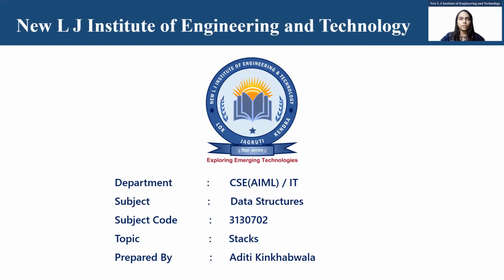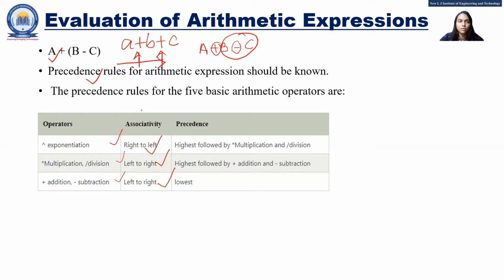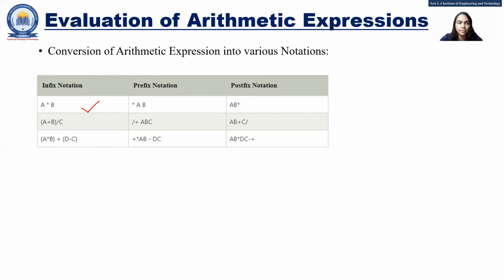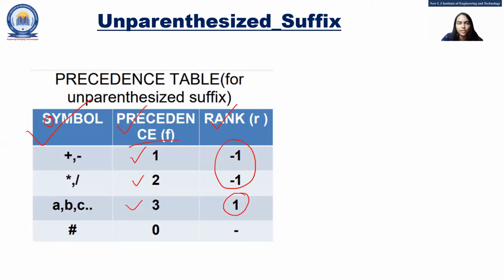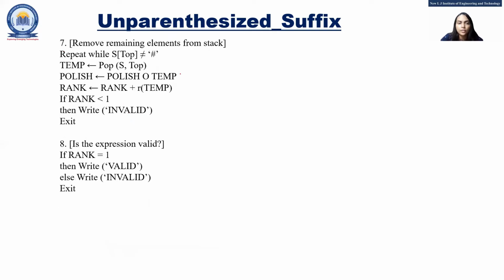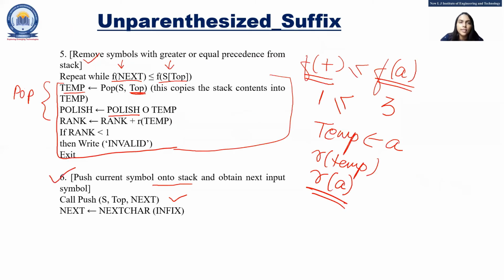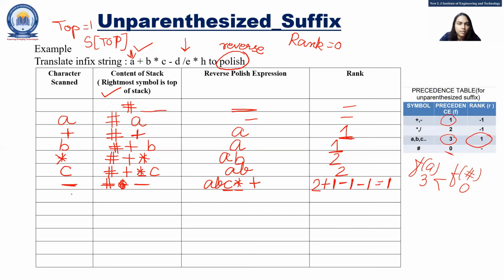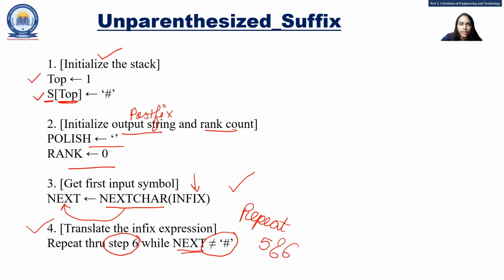Lecture 10_Unit 2_Stack_Infix to Postfix Unbalanced Parenthesis